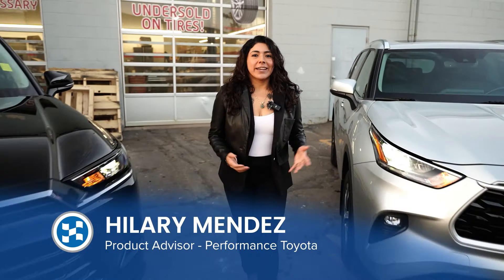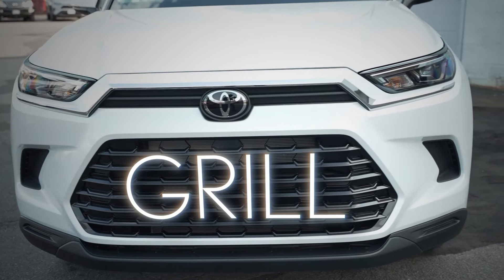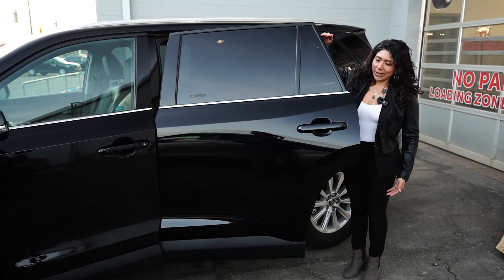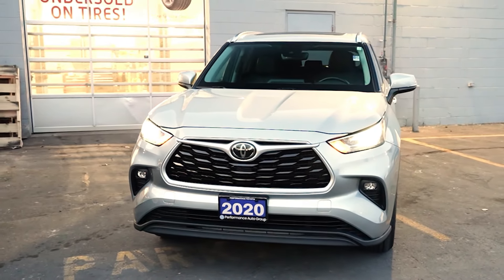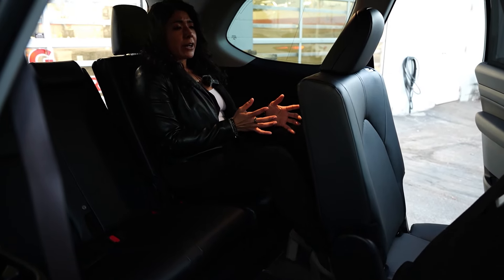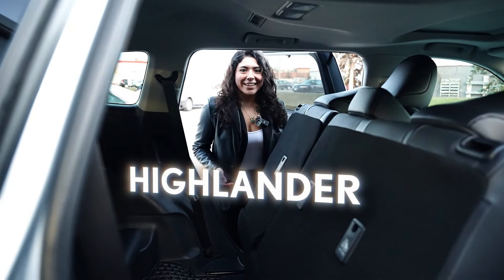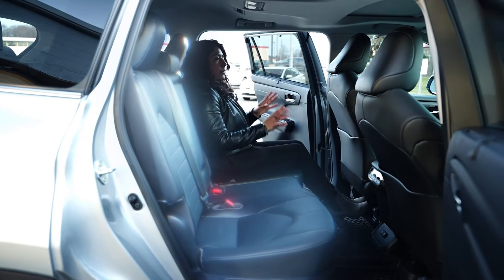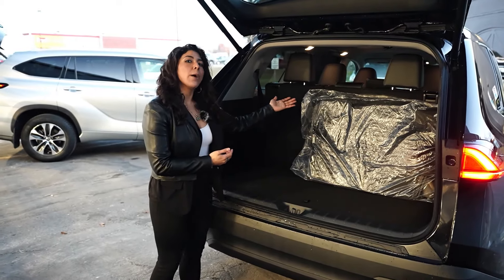Toyota Highlander vs Grand Highlander Review! What's Different?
Performance Toyota is a  part of the Performance Auto Group, a part of the community for over 50 years.

🚗Visit us at 262 Lake Street, St. Catharines ON L2N 4H1.